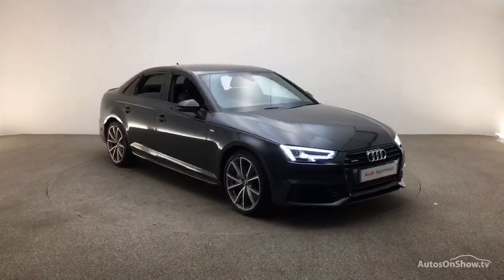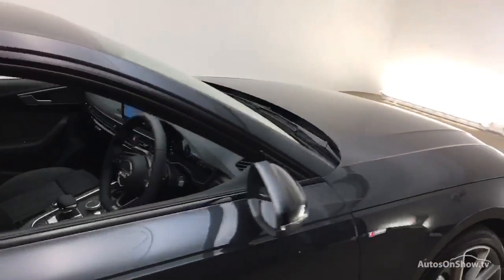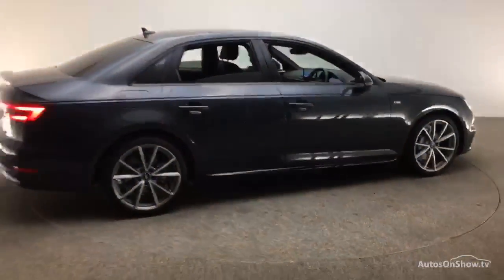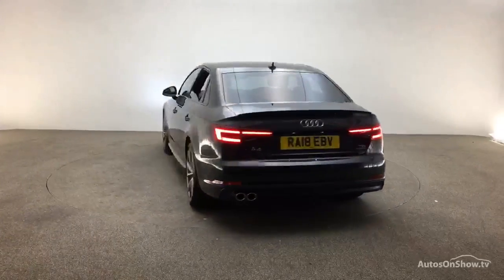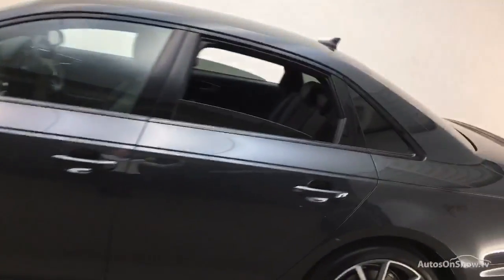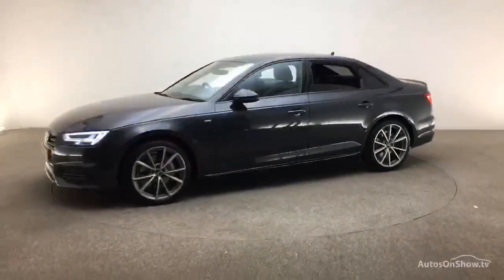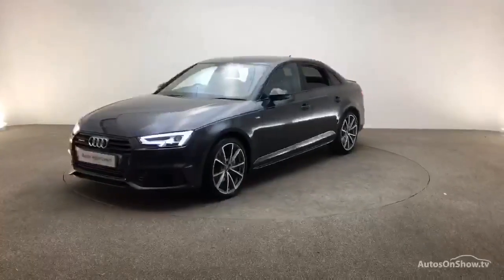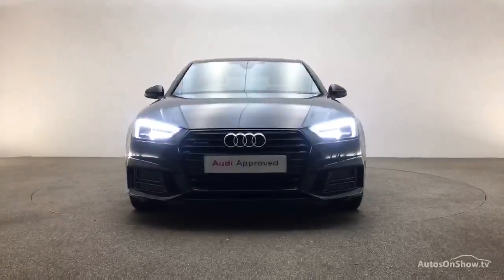RA18EBV AUDI A4 TDI QUATTRO S LINE BLACK EDITION , Reading Audi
AUDI A4 TDI QUATTRO S LINE BLACK EDITION SALOON , in